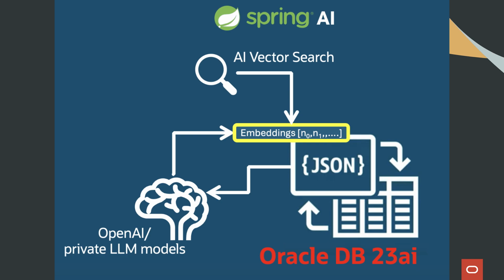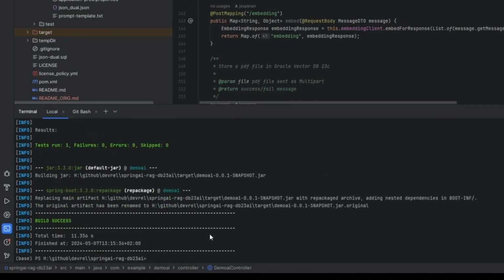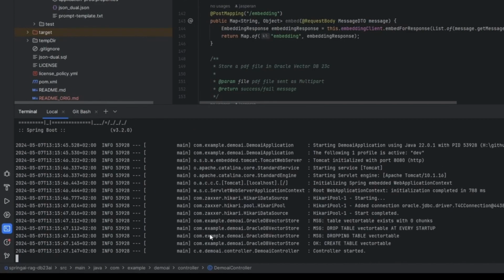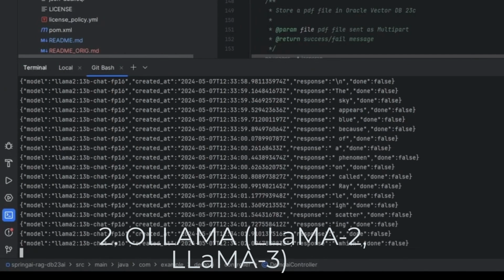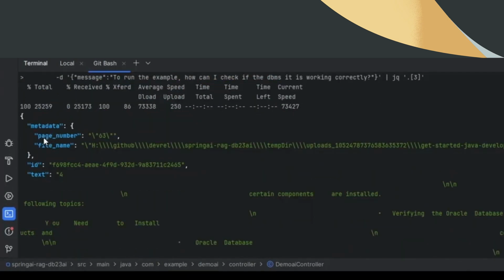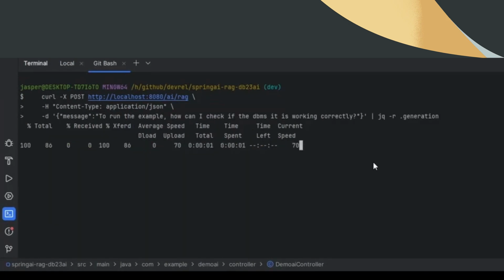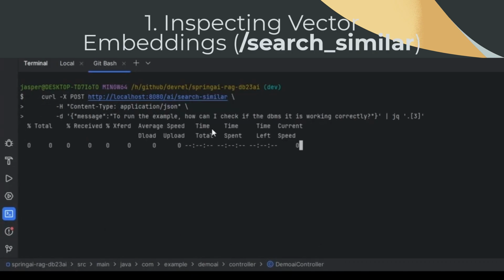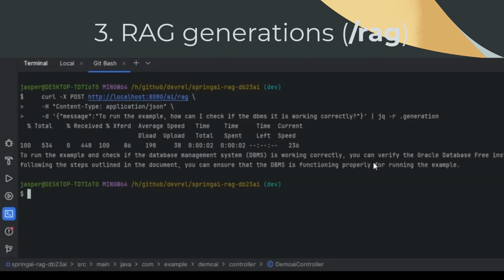Build Smarter Knowledge Management Systems with AI Technology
Knowledge management systems are critical for today’s information-based workers, providing frontline insight and guidance when questions arise. However, building one can be daunting, and using them can cause frustration if questions are misunderstood when queries don’t match the database entries. Generative AI can help, and in this example we’ll use Java and vector database capabilities to create a system that’s more user-friendly. If users find the system more conversational and accessible, they’ll use it more often—that’s our goal!

Now, Java developers can harness the capabilities of Oracle Cloud Infrastructure (OCI) Generative AI to build better knowledge management systems.

This demo will guide you through the process of leveraging Java, Spring Boot, and the innovative Spring AI APIs to create next-generation applications.

- Build a Spring Boot application with retrieval-augmented generation: Discover how to leverage Spring AI to implement a knowledge management system that retrieves relevant information and uses large language models to generate insightful responses.

- Integrate domain knowledge from Oracle Database 23ai: Learn how to connect a Spring Boot application with AI Vector Search in Oracle Database 23ai to access and use domain-specific knowledge for more accurate and relevant responses.
- Transition to production with an Oracle back-end platform: Address the challenges of moving your knowledge management system from development to production using Oracle Backend for Spring Boot and Microservices.